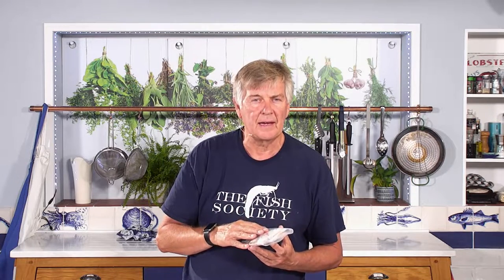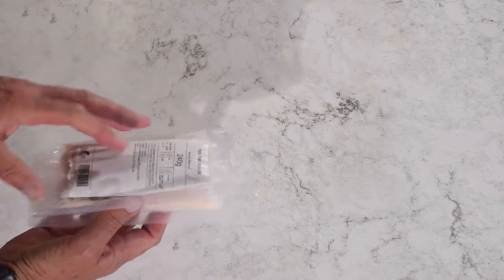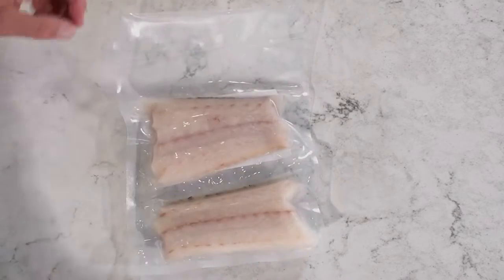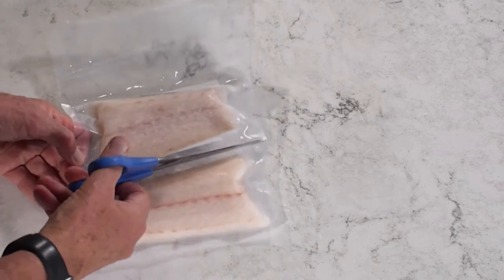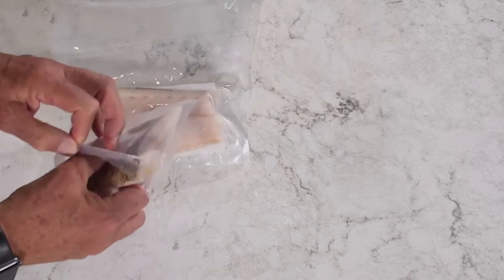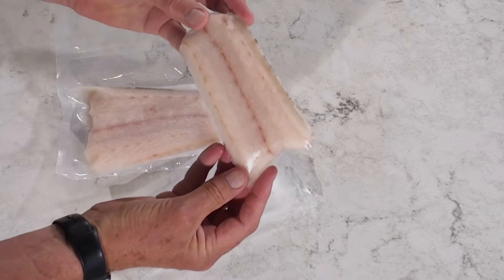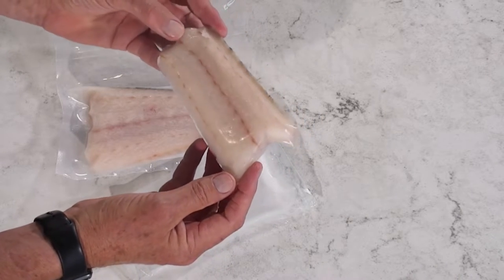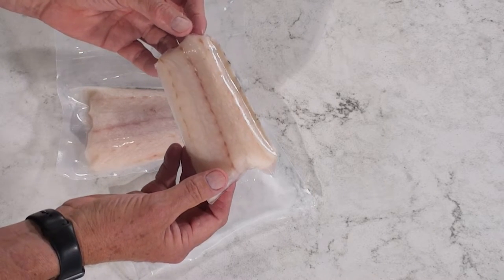Hake Fillet Portions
We typically get our hake from Cornwall or Scotland and fillet them in house, so it's all super fresh when it's frozen. The fillet portion cut is a beautiful tail-end cut that's a little less thick than the fillet steaks, but has no less flavour. Since they're a little thinner, they're not the ideal cut to put in the oven but they are wonderful if you pan-fry then. The skin get's delicious and crispy, and you can pair it with almost anything.